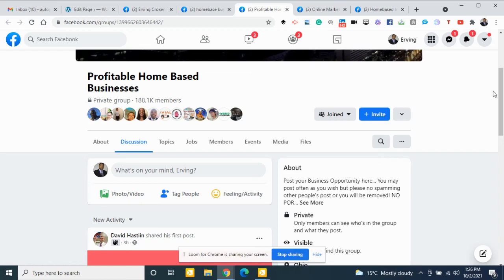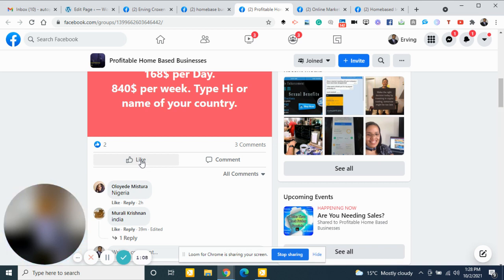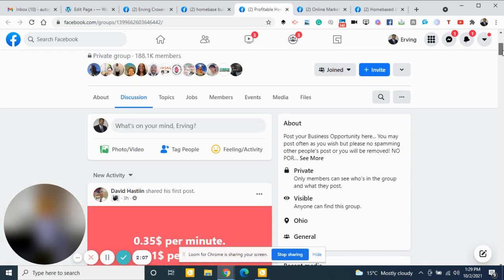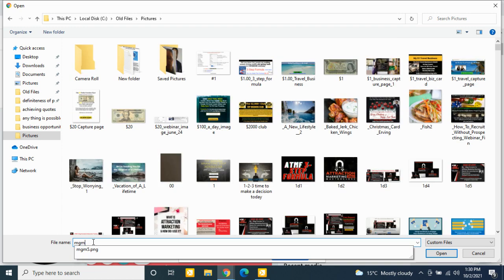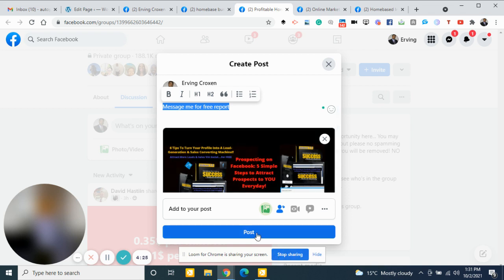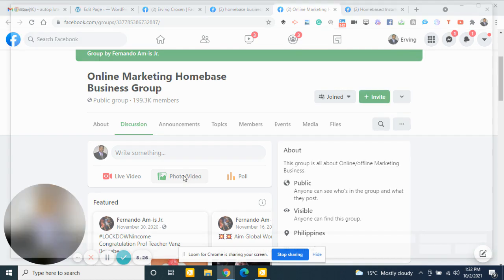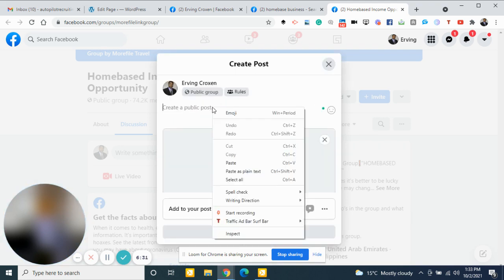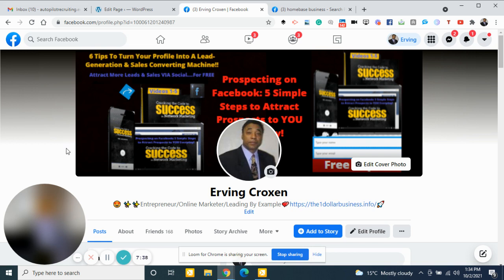Bonus Video Prospecting on Facebook: Following 5 Simple Steps to Attract Prospects to YOU Everyday!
Prospecting on Facebook: 5 Simple Steps to Attract Prospects to YOU Everyday! Traffic